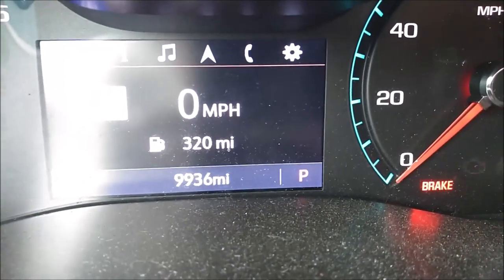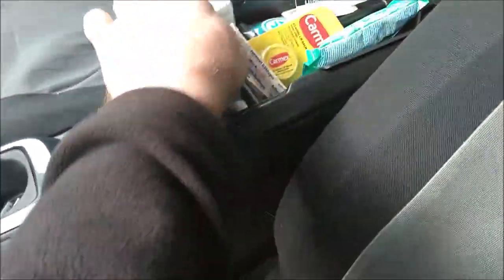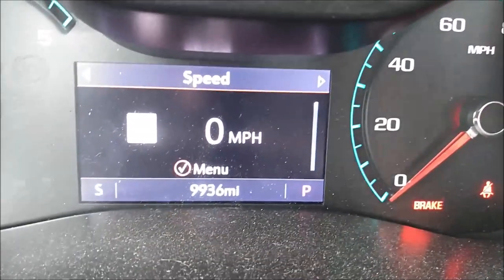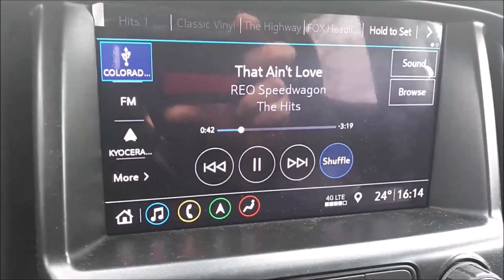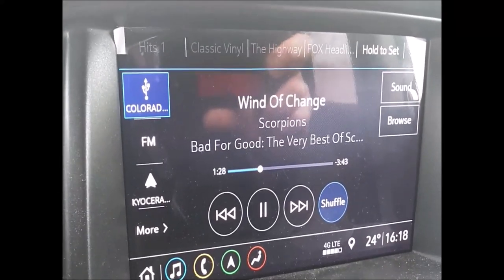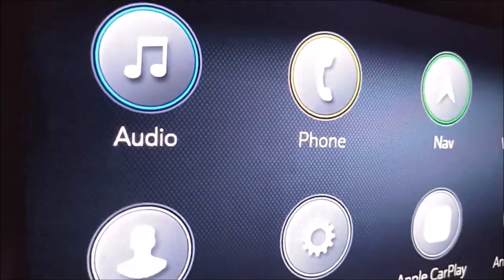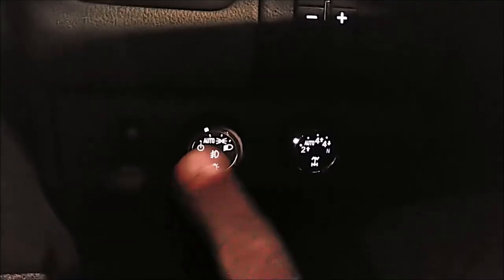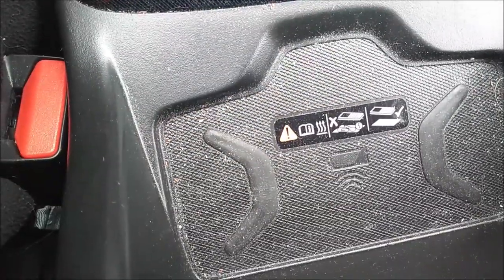2020 Chevrolet Colorado Z71 Duramax Diesel Crew Cab Long Box One Year Later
Poorly shot and edited, but I covered most of my experience/ opinions with the limited use I have had in the first year of owning my 2020 Chevrolet Colorado Z71 Duramax Diesel Crew Cab Long Box.  I have used about 2 gallons of DEF in 10, 000 miles, not counting what was in the truck when I got it.  The truck has had one oil change and tire rotation.  Overall a positive experience after the first year.